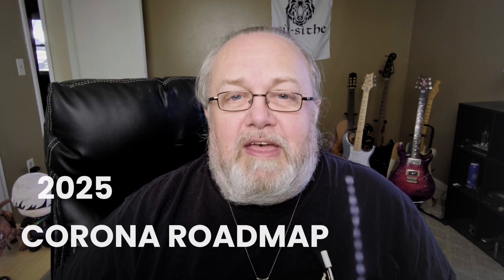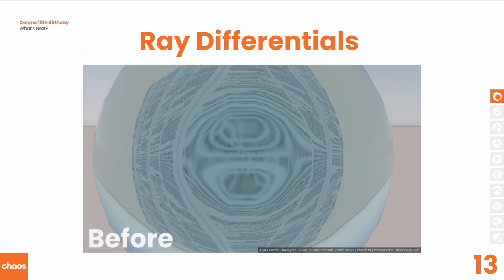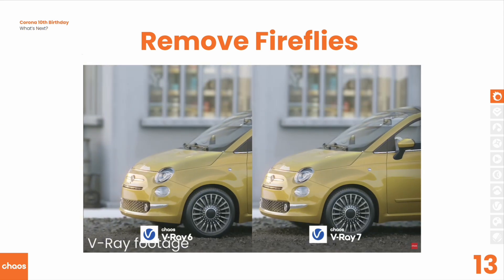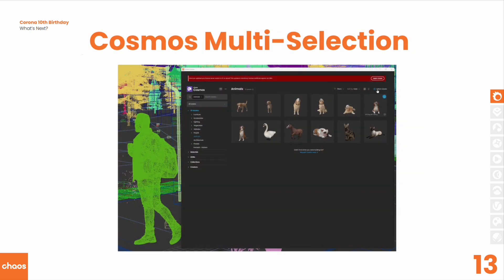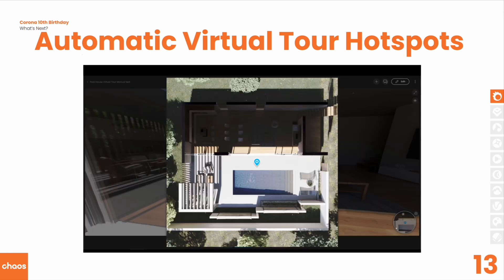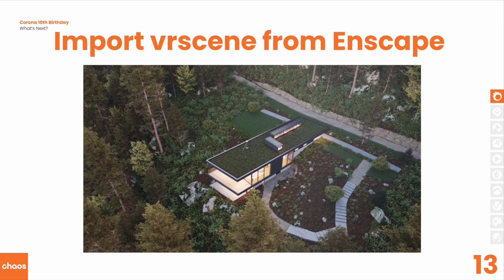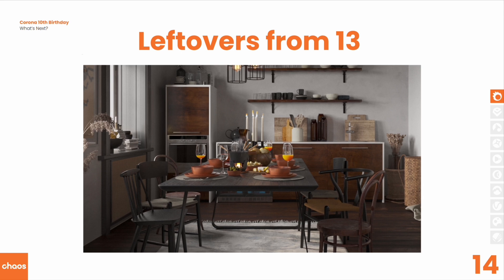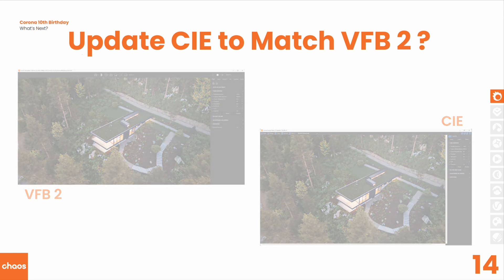What’s next for Corona Renderer in 2025?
Get an exclusive look at the Corona Roadmap 2025 and discover the exciting features and improvements coming your way!

00:00 Introduction
00:43 2025 Outlook
01:10 Toon Shading
01:47 Ray Differentials
02:36 DCC Animations to Vantage
03:14 Multiple Cameras to Vantage
03:28 Remove Fireflies
04:13 Cosmos Asset Variations
05:05 Cosmos Multi-Selection
05:32 Scans Materials in Cosmos
06:58 Automatic Virtual Tour Hotspots
07:59 Scatter Instance Edit/Paint (C4D)
08:14 Import vrscene from Enscape
09:21 AI Enhancer
10:25 Corona 14
10:55 Rendering of Gaussian Splats
11:21 Scatter Clumping/Clustering
11:49 Improved Scatters to Vantage
12:11 Update CIE to Match VFB 2?
13:36 Ideas from Ideas Portal
13:50 Developers
14:15 Outro